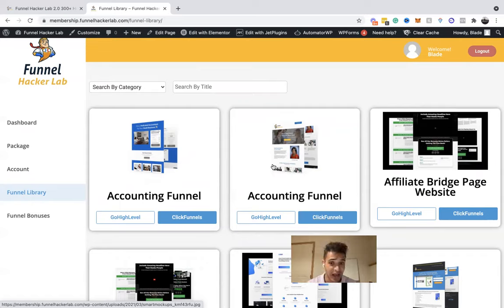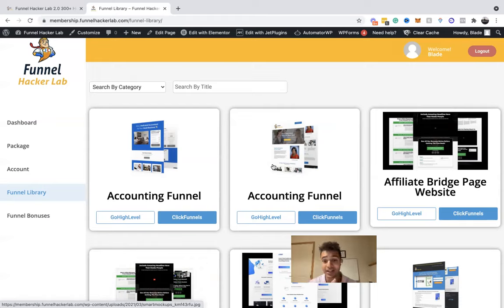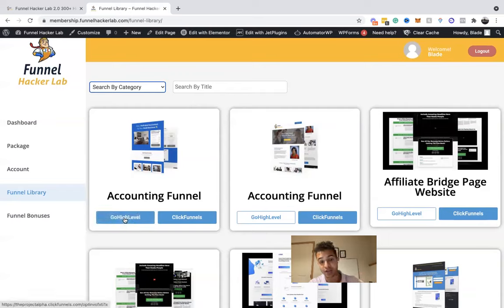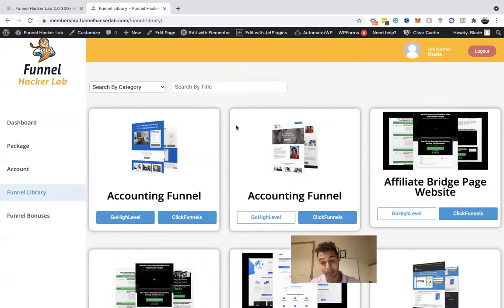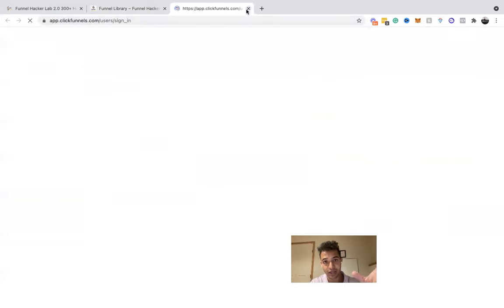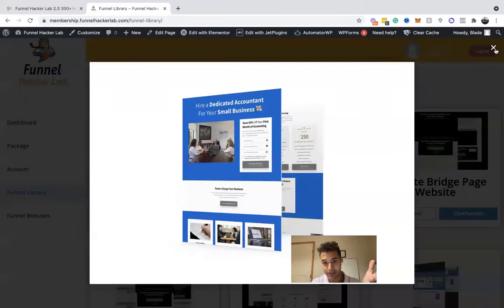The ULTIMATE MARKETING SHORTCUT | Get Your Next Customer/ Client with Funnel Hacker Labs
Why is Funnel Hacker Labs your new favorite marketing shortcut?
FHL contains all the assets necessary to immediately sell your product or service!

What is the point in testing and trying to figure things out when you already have the shortcut.
When I first started my business I spent so much time and money trying to figure out what works. Most of the time it would leave me frustrated. With Funnel Hacker Labs you can now skip all the testing and get straight into making sales.

Funnel Hacker Labs aims to be your shortcut to making immediate sales.

BLADE! How does FHL do that?

Funnel Hacker Labs teaches you how to drive traffic to any landing page either through organic or paid media. But having a bunch of traffic won't make you money. This is how you convert them 👇

NO need to spend $2000 on designing a funnel with a freelancer, when you can make HIGH-CONVERTING FUNNELS easily with just-a-click!

Our Proven Conversion Funnel Tool cuts out the hassle for you & does the job perfectly.

Use predesigned scenarios to launch high-converting funnels in just a flash – convert visitors into customers!
Build a new funnel or clone an already performing high-converting funnel IN JUST MINUTES – its that’s easy!
✅ Cloner tool (Clone Any Converting Funnel Easily).
✅ 400+ Optimized Funnel Templates.
✅ 1500+ Infographic Templates.
✅ 50 Audio Clips & 2K Stock Photos (FREE).
✅ 60 Niche-Specific Customer Attraction Videos.